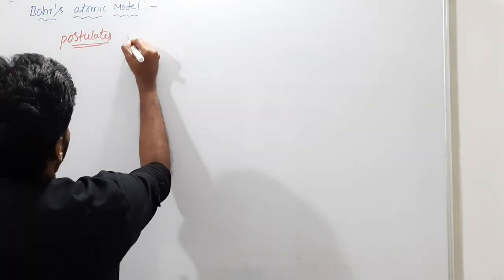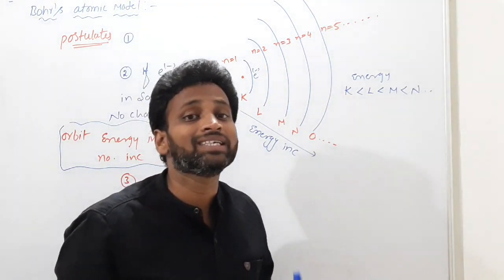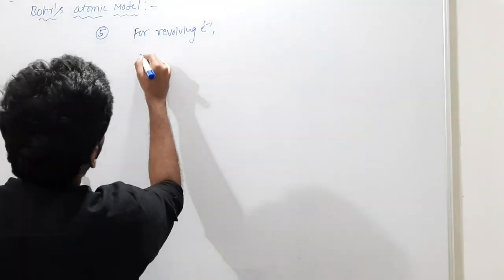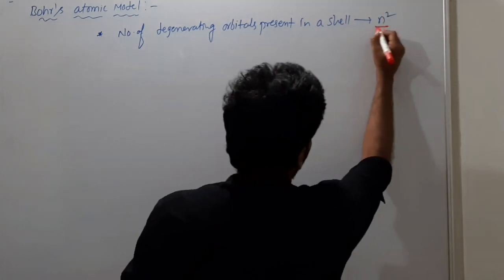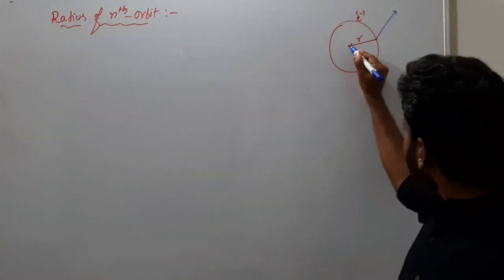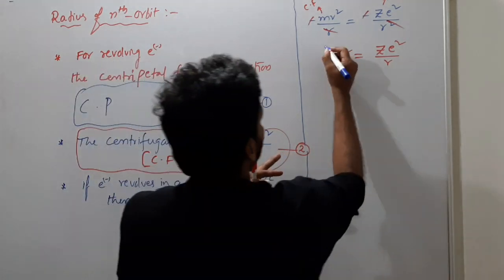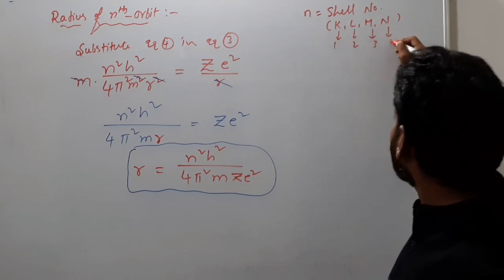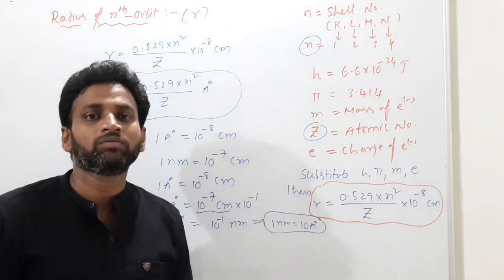Atomic structure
Bohrs atomic model